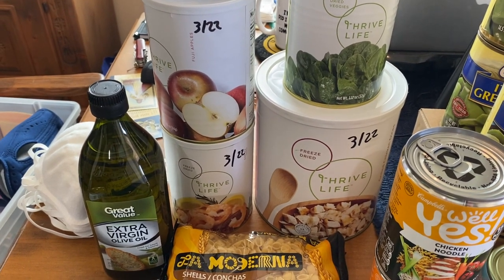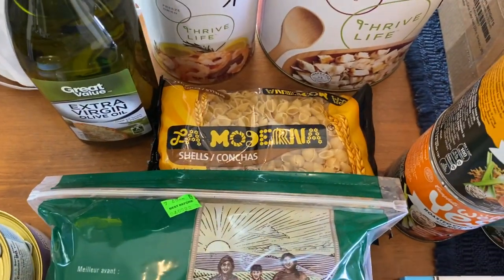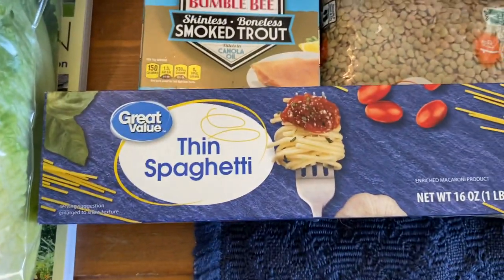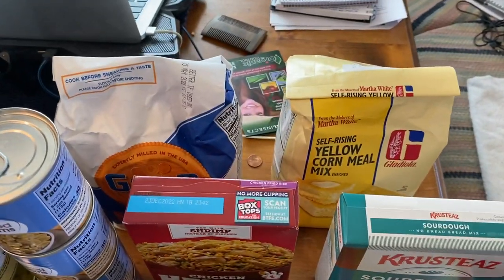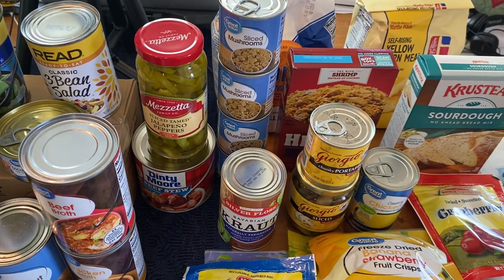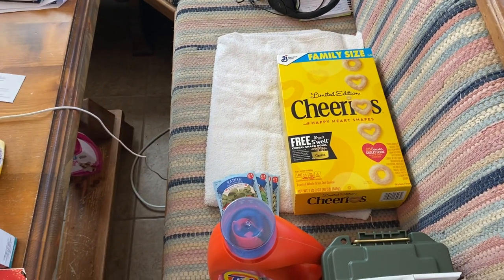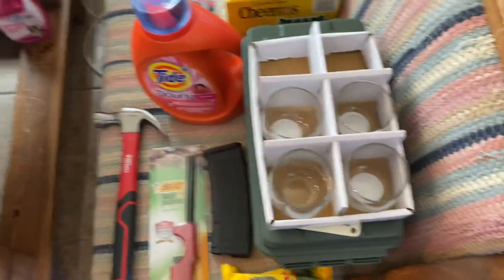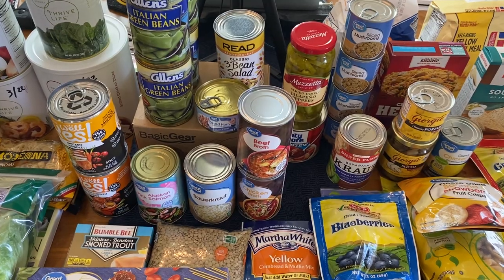March 27, 2022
Prepper Pantry Haul for 2nd 1/2 March 2022

This includes our 3rd of every month Thrive Life order which was shipped USPS this month instead of UPS. Government b takes 15 days to get here private industry takes 5.